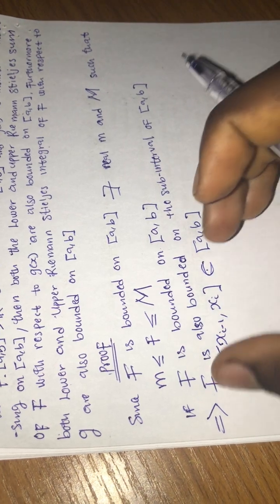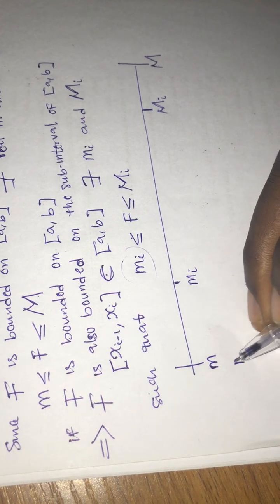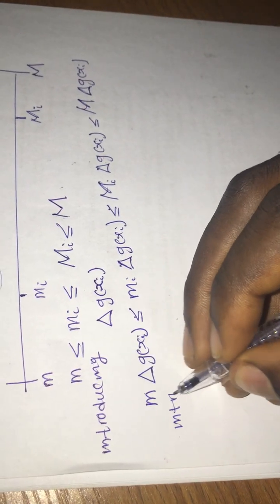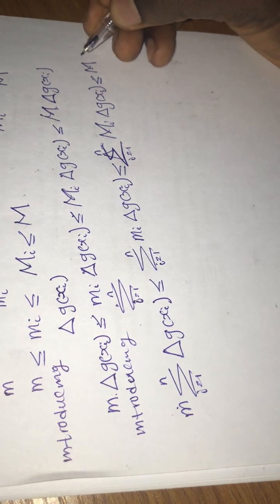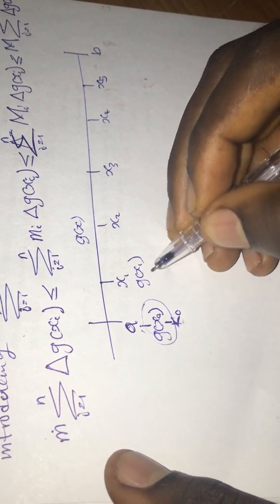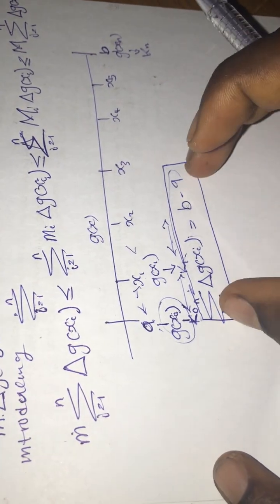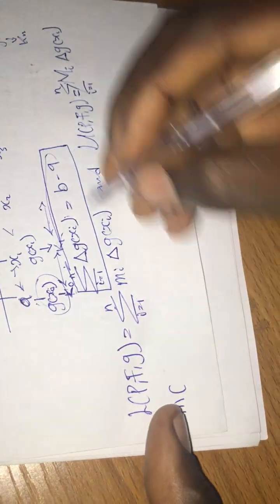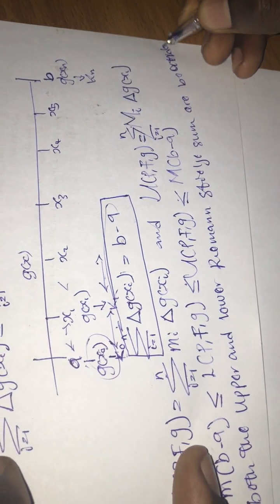proof of Riemann stieljes sumsand Riemann stieljes integrals are bounded (lecture 8)